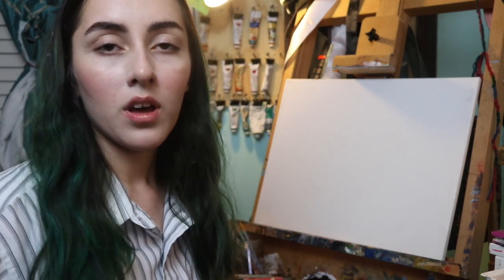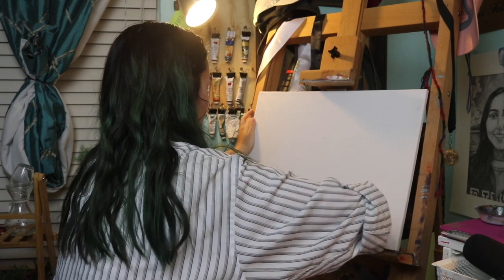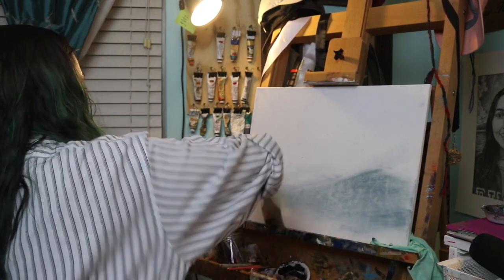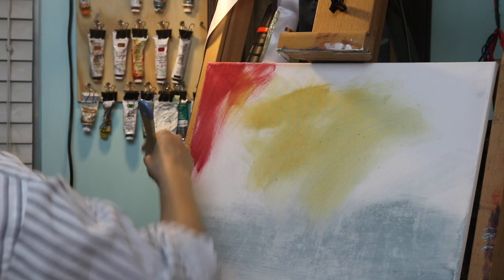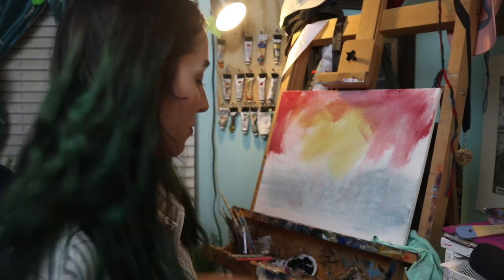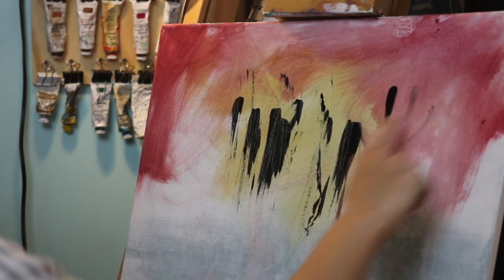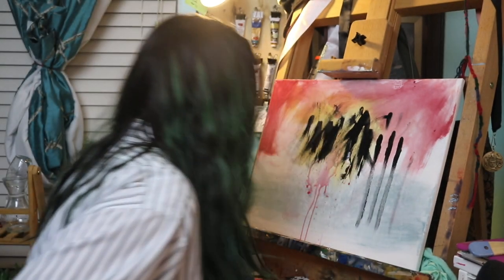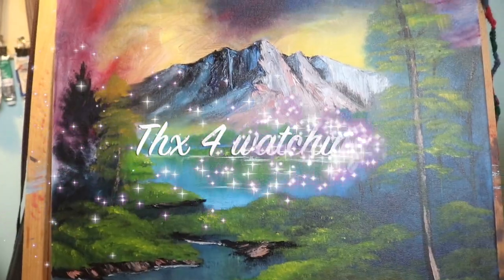Bob Ross tutorial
bob rozz